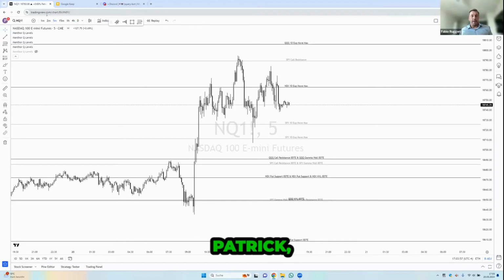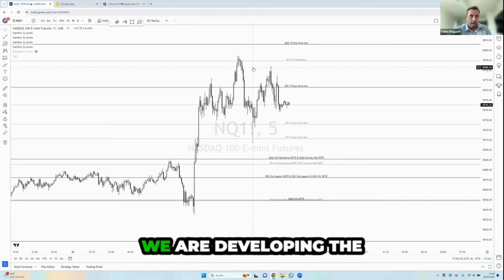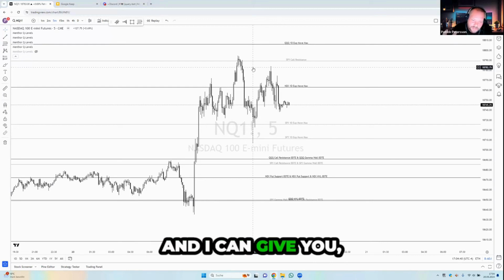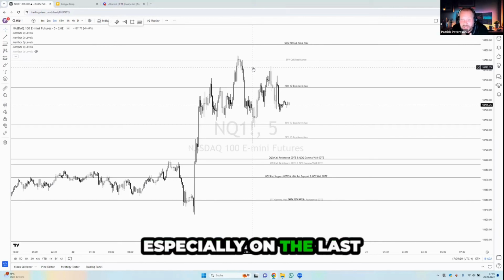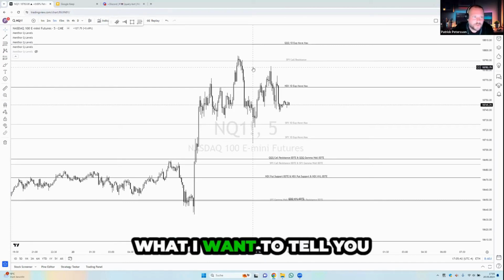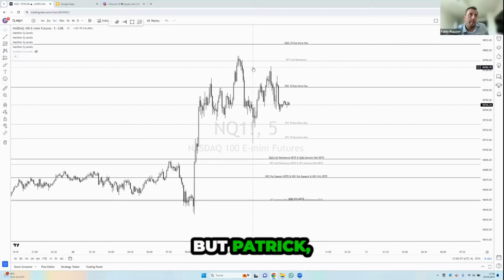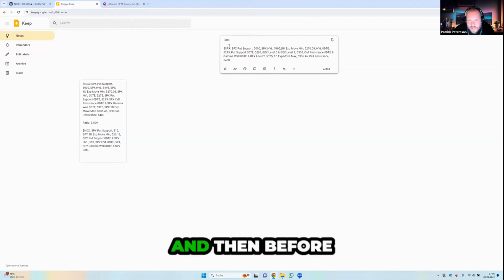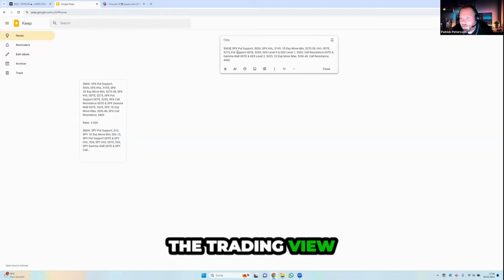How to Calculate the SPX-NQ Ratio?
Fabio and Patrick discuss looking for correlation between different assets when trading, such as trading USO with EUR or adding correlation between tech stocks like Nvidia, Tesla, and QQQ since their prices often move together.

If you liked this clip and would like to learn more on the subject, click on the link below to listen to the full podcast:

Risk Disclosure

Testimonials